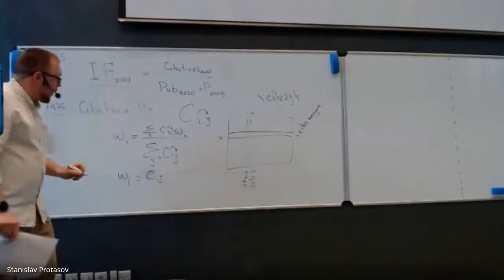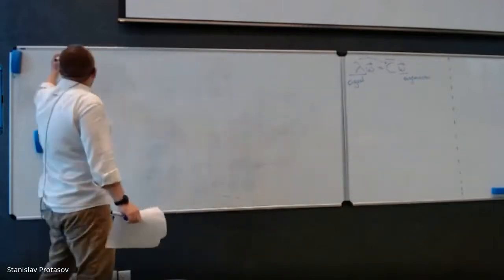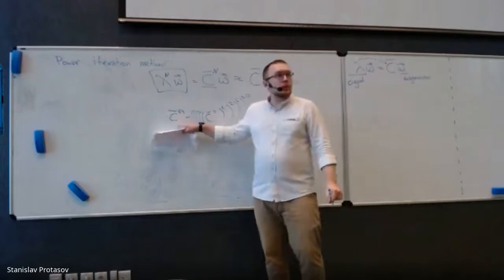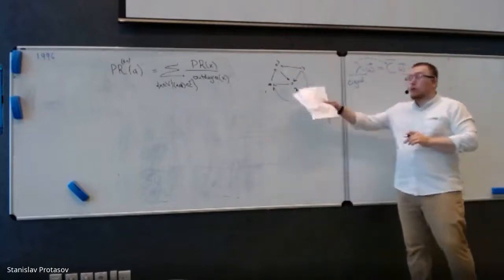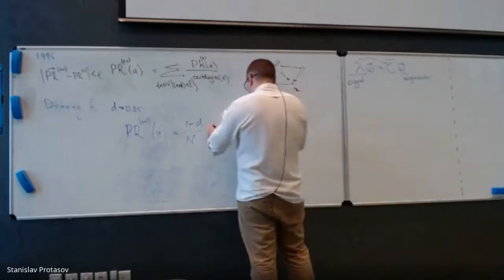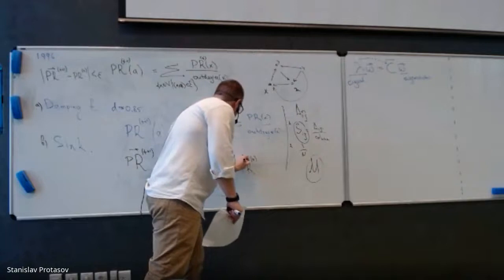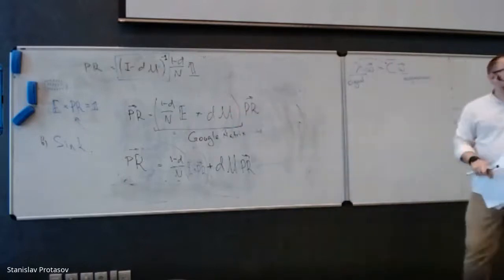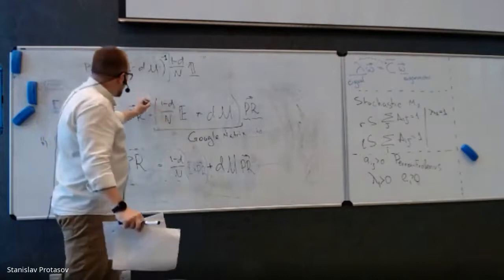PageRank explained on the whiteboard